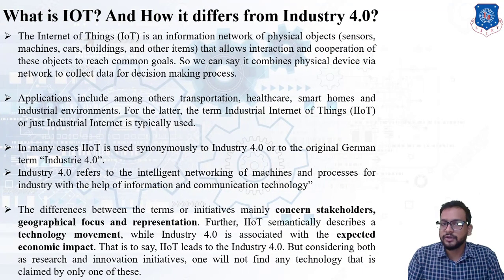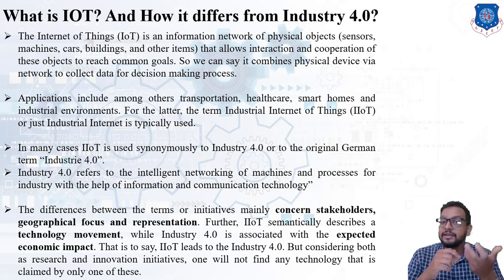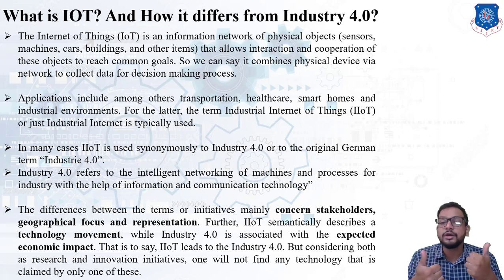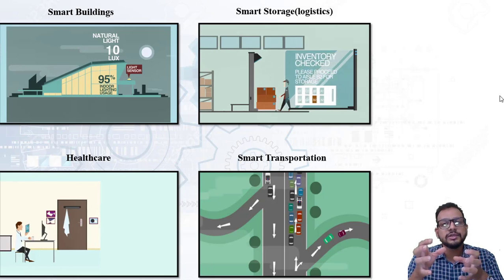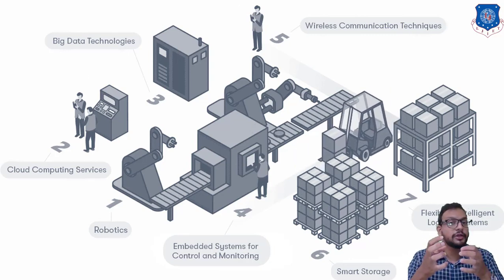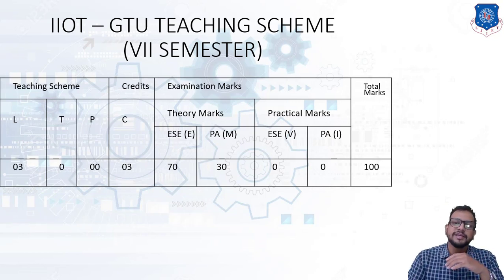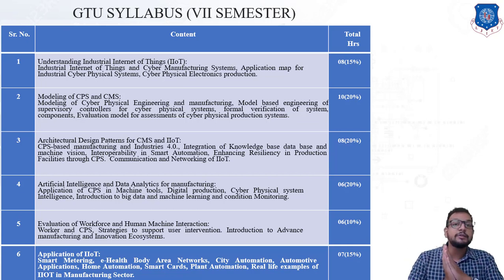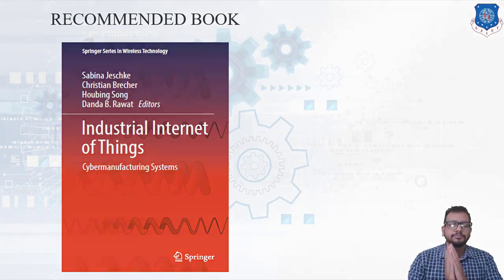L 1 Introduction to Industrial Internet of Things|Mechanical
Industrial Internet of Things Lecture Series by FaizanKagdi

Topics Covered:
Introduction to IIOT
Next Video Link:
L 2 Foundation of IIOT and Cyber Physical System|Industrial Internet of Things|Mechanical